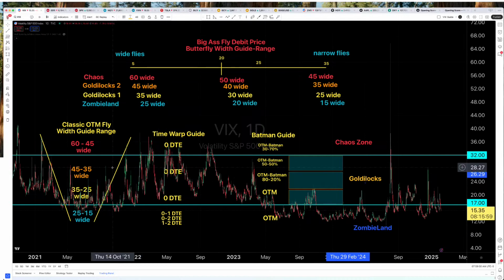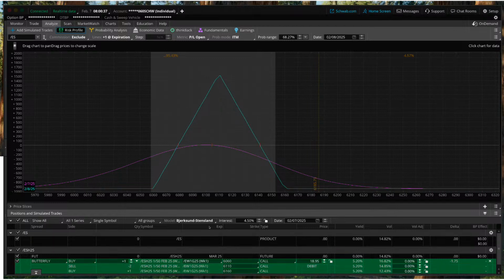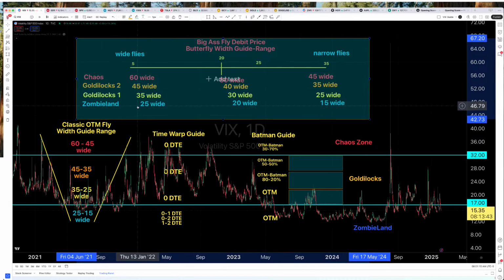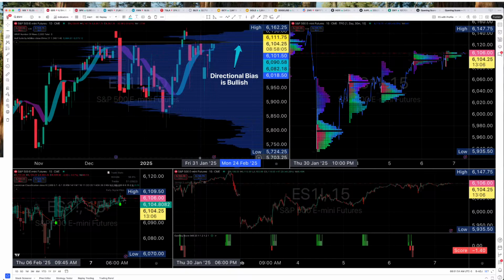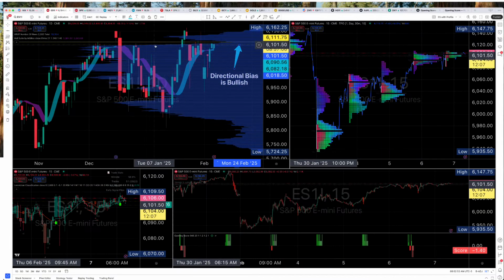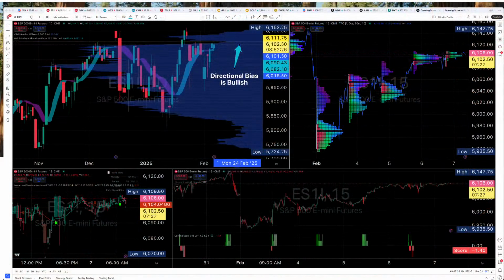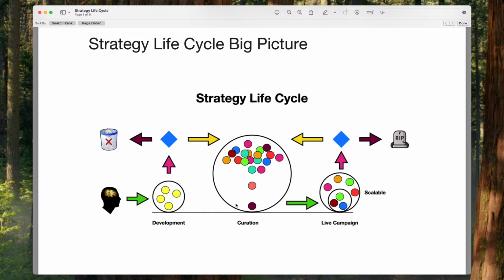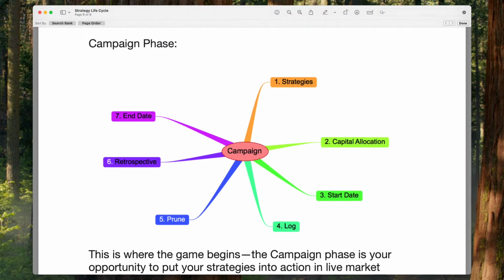0DTE Market Analysis - focus: Strategy Life Cycle - Friday February 7 2025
Join the 0DTE Academy